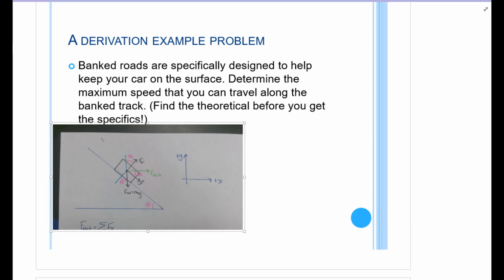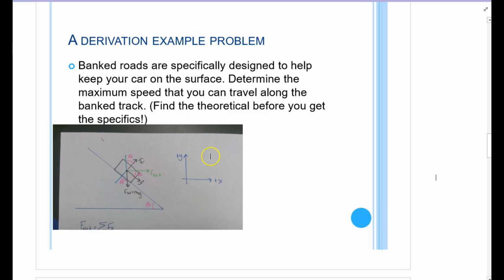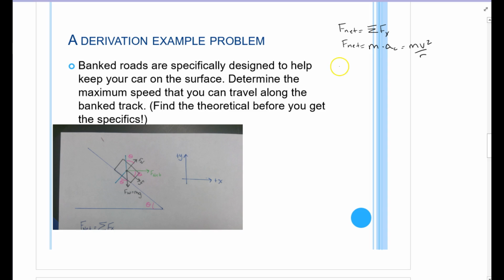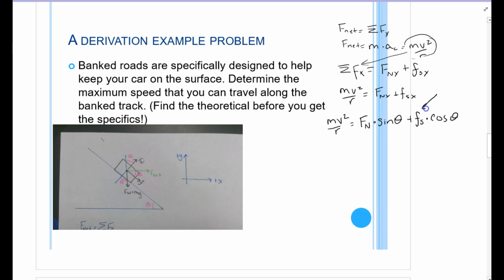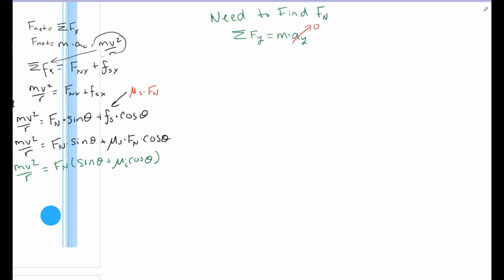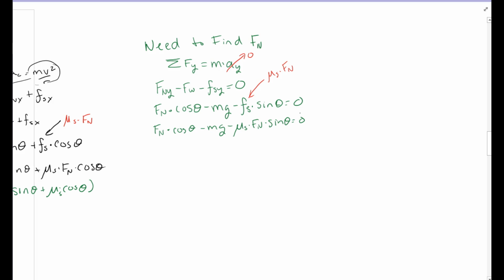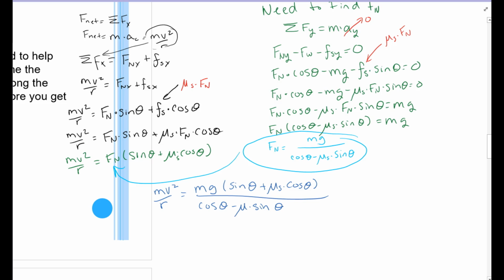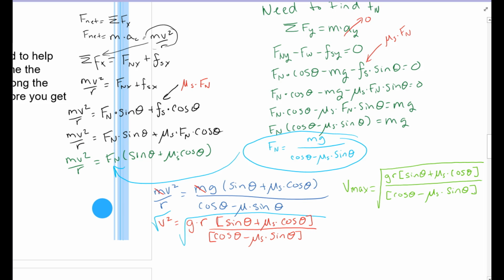Deriving Max Speed around a Banked Road